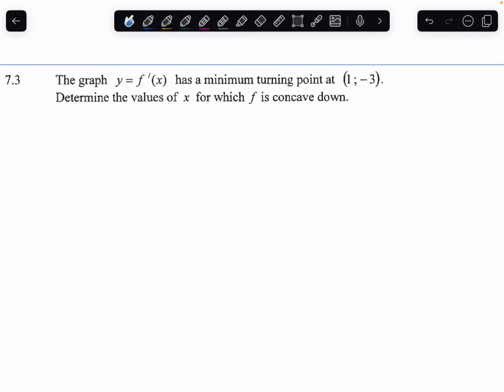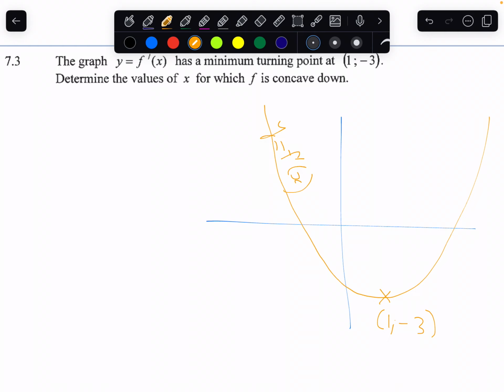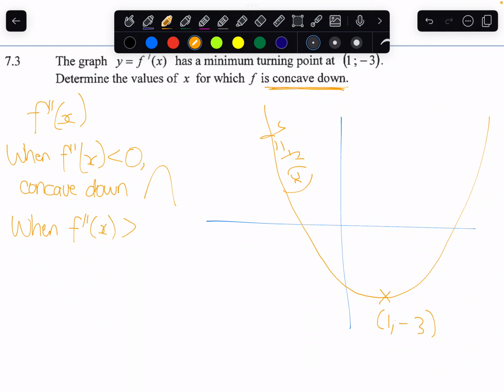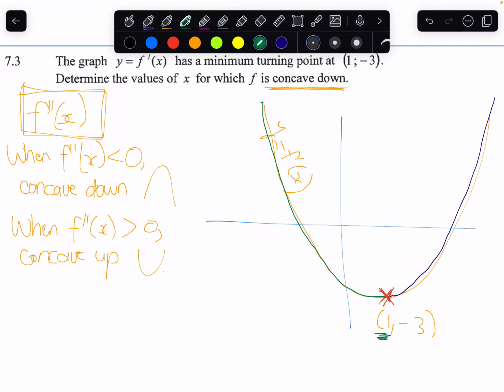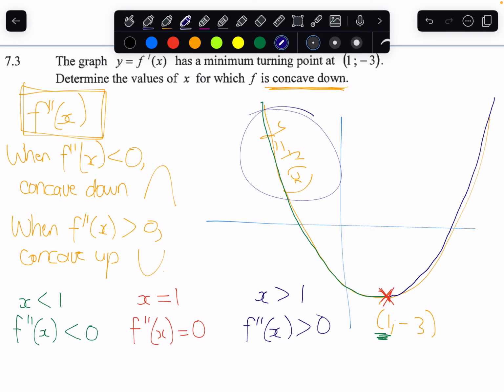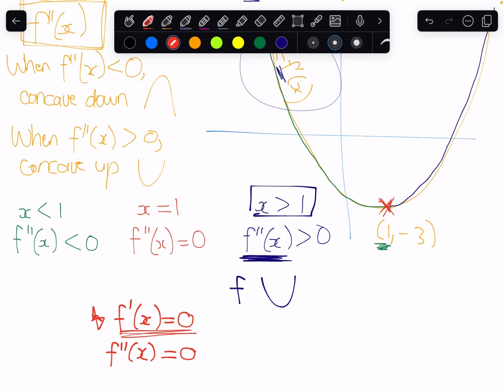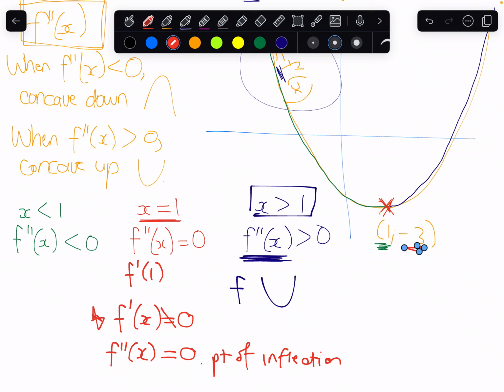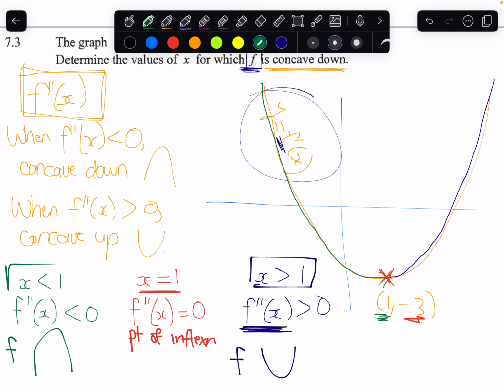DBE May 2023 Paper 1, Question 7.3 [Grade 12 Mathematics] | Functions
In this question, we are asked to talk about the concavity of a function f, using the graph of its first derivative f'.